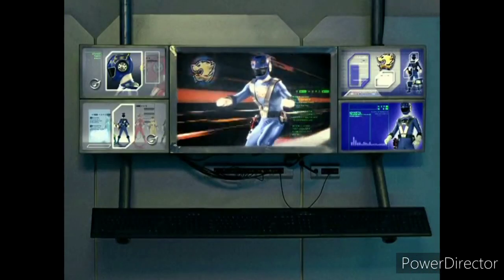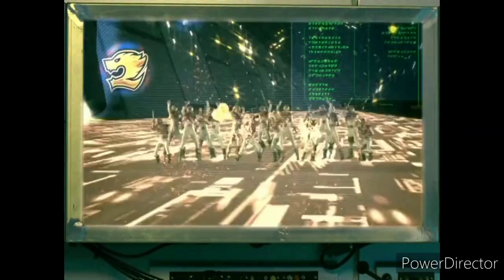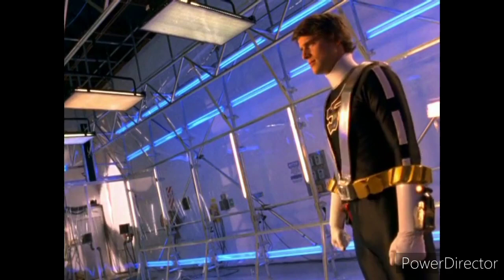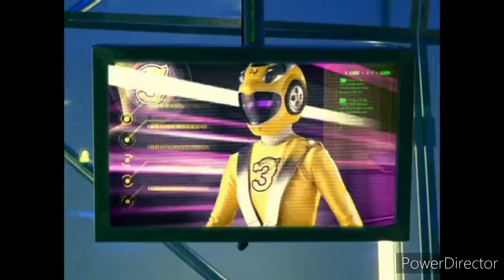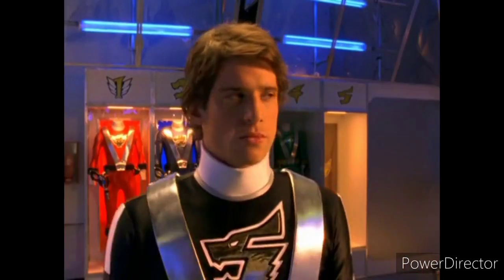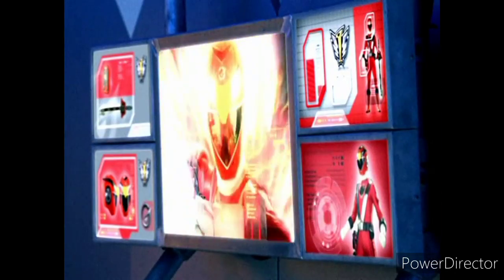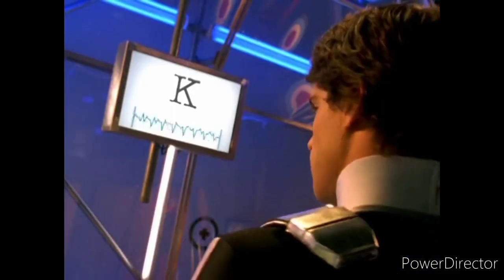Power Rangers R.P.M - Go for the Green - Black Ranger Power of Shield